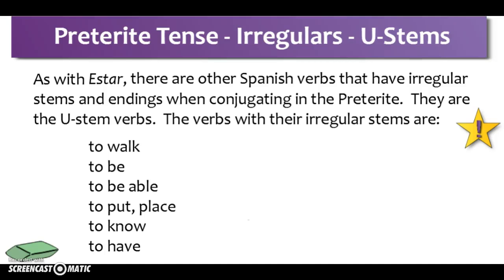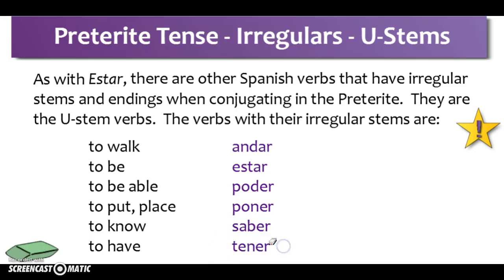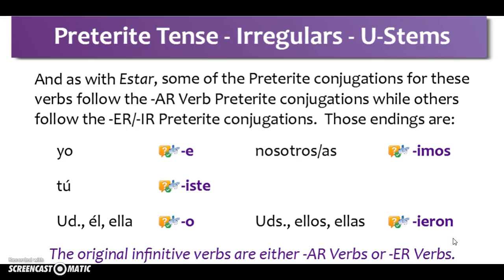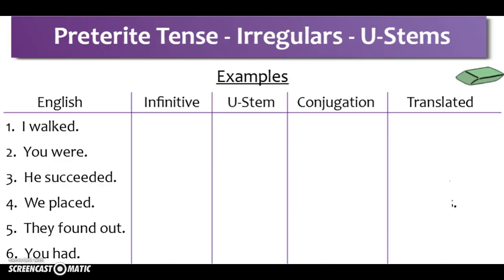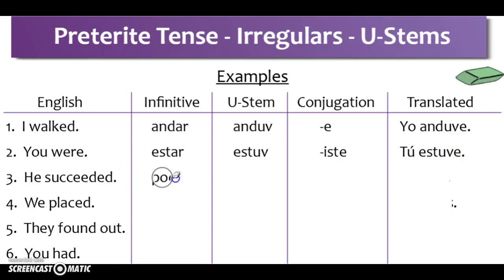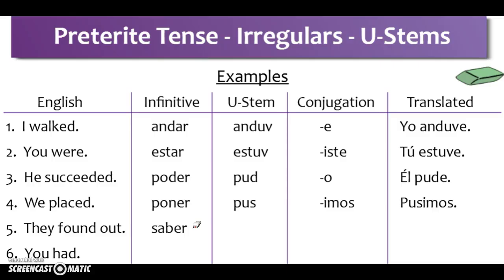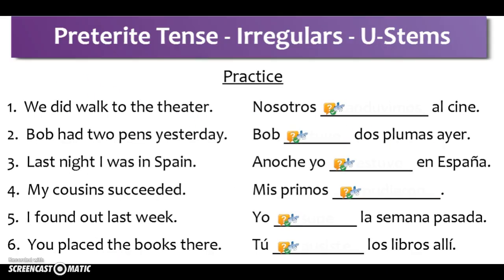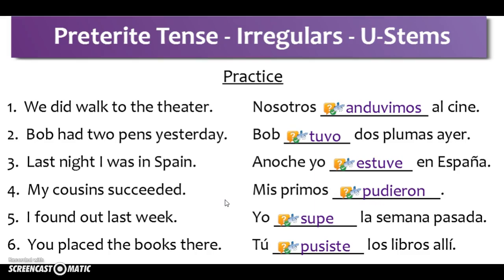Spanish Preterite Tense U-Stem Verbs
Conjugating specific irregular verbs in the Preterite Tense that all involve a U-stem spelling change.